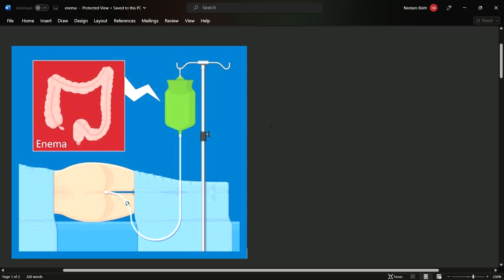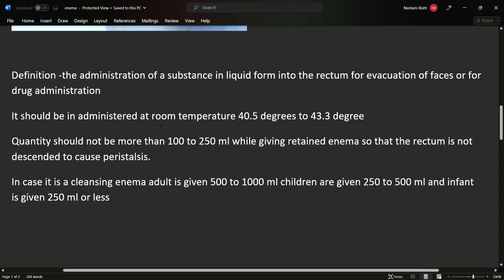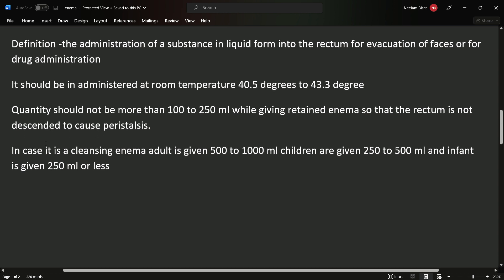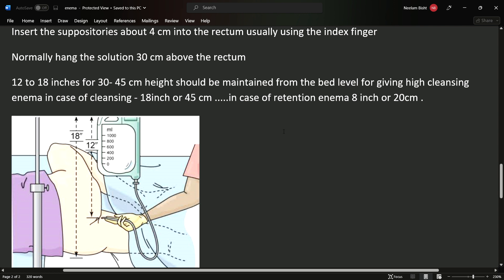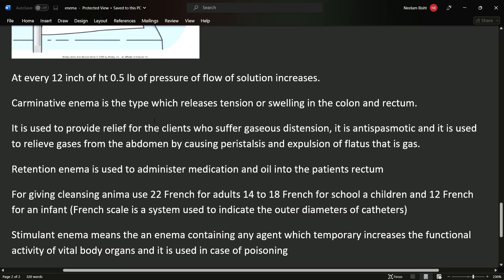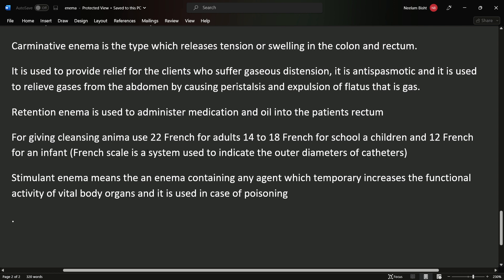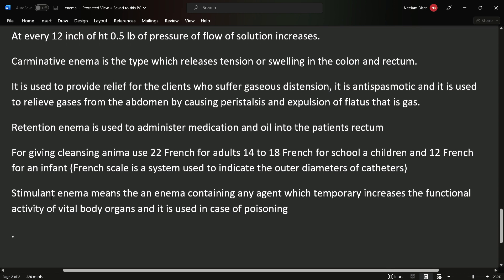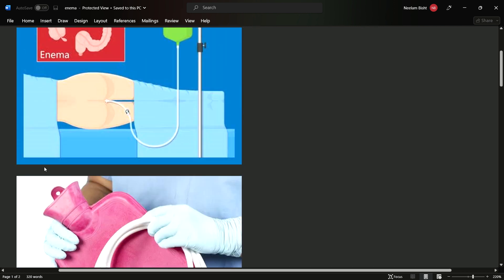Enema important point to remember||Fundamental of Nursing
Join telegram channel for the pdf!!
link is shared!!